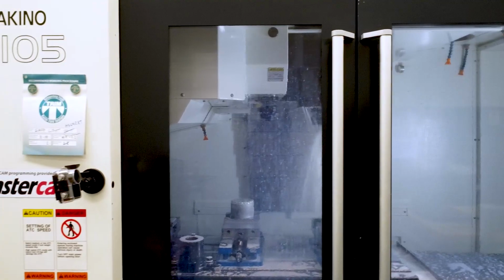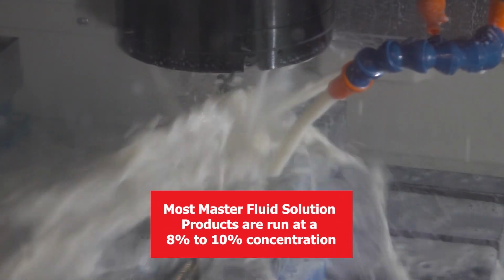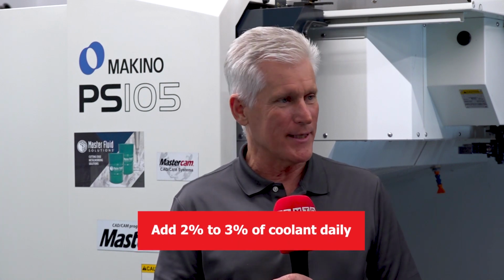John from Master Fluid Rust prevention through coolant maintenance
Tony Gunn of MTDCNC interviews Global Training Director, John Treese, of Master Fluid Solutions to understand the significance of coolant management and how it enables rust prevention. Machines are a huge investment, potentially costing millions of dollars,  and without properly managing coolant, rust can make its way in a few months even on brand-new machines. John shares the key to ensure you never have to deal with rust again! You can save your machines from turning into boat anchors by maintaining a coolant concentration of 8% to 10%, keeping your machine full, and talking to a Master Fluid Solutions representative to get the water tested.